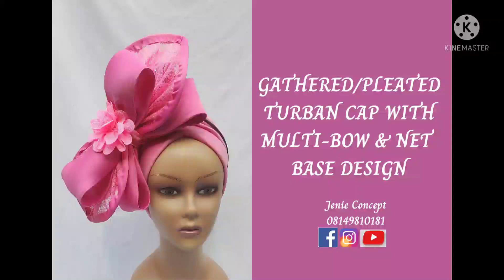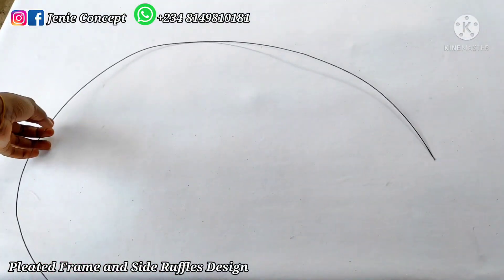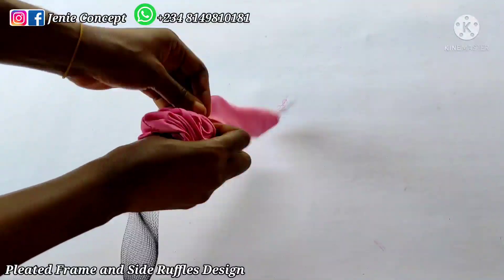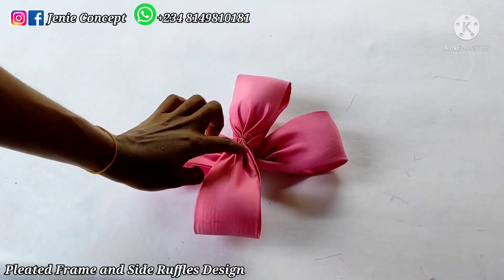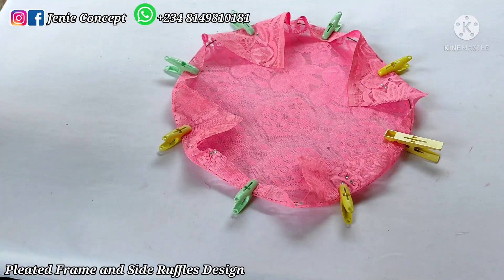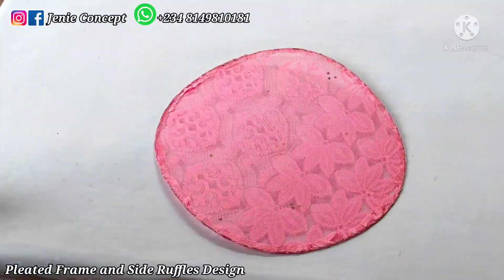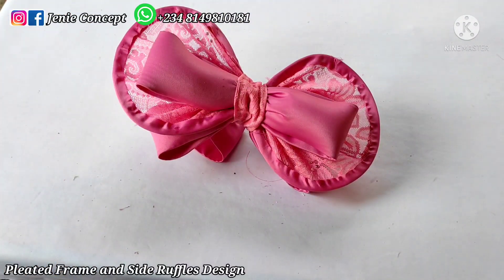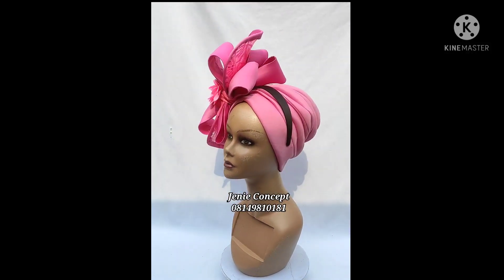Gathered/Pleated Turban Cap with Multi-bow and Net Base Design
👉 On Instagram @Jenie Concept Instagram.com/jenieconcept